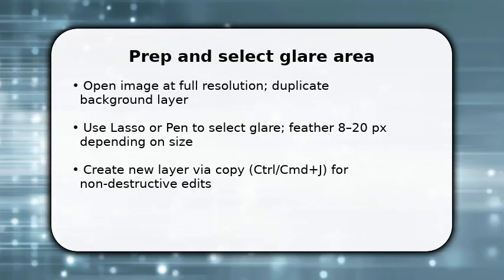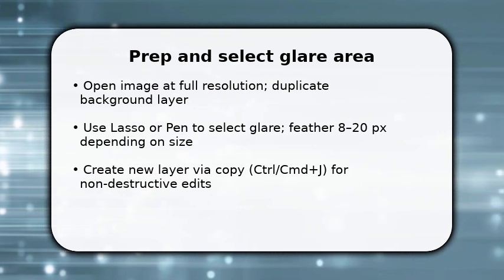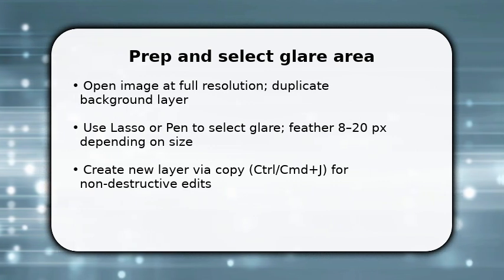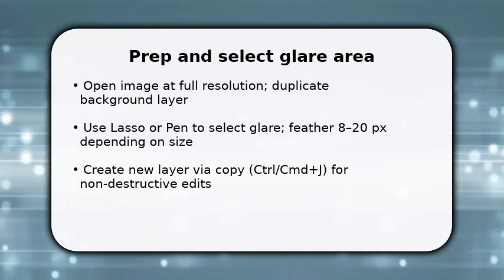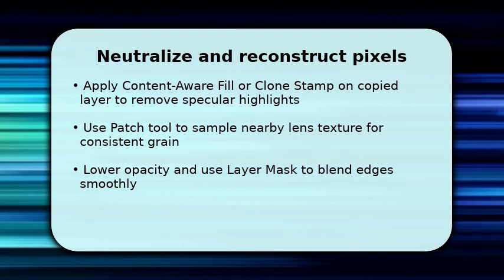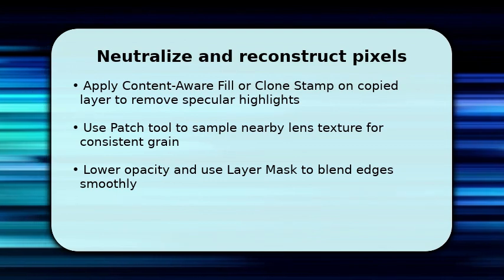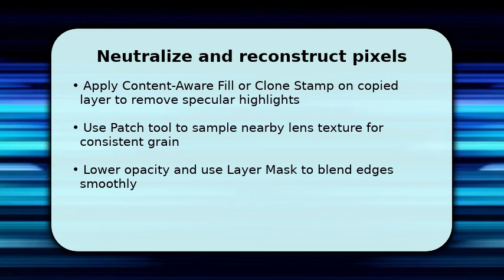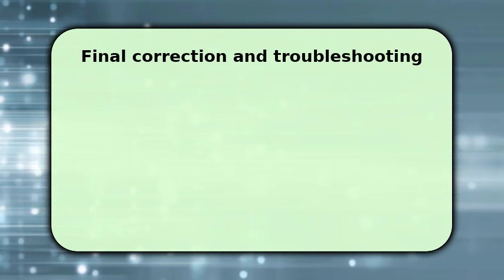How to Remove Shine from Glasses in Photoshop (only Way)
How to Remove Shine from Glasses in Photoshop (only Way) | 🔒 Surfshark VPN Deal — Stay private and secure. $1.99/mo + 3 Months Free ▸

Learn the essential techniques to remove shine from glass surfaces in Photoshop with our step-bythy guide. Discover how professionals achieve a matte finish, perfect for photography and design projects.

Photoshop tutorial, remove glossy effect, matte glass surface, non-reflective Photoshop techniques, glass editing in Photoshop, professional photo retouching